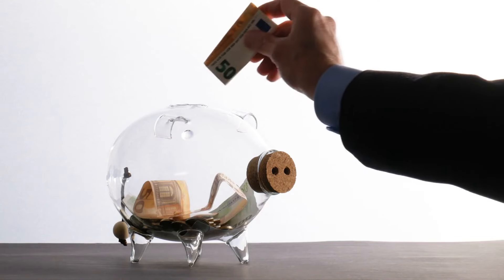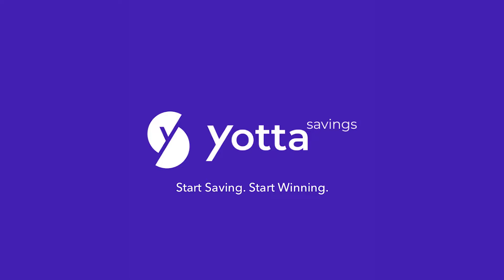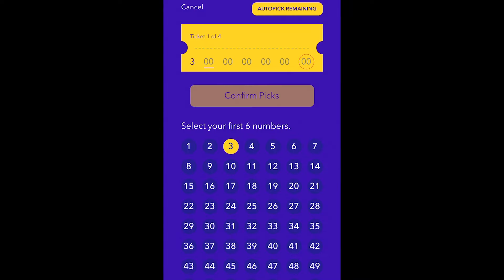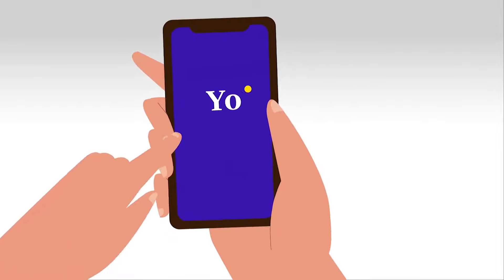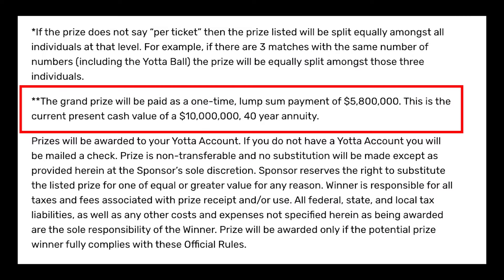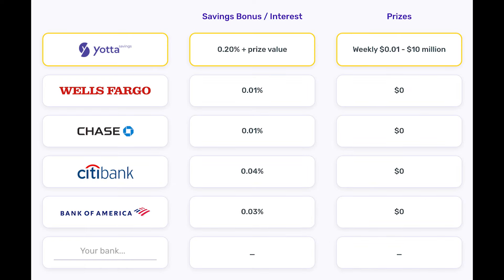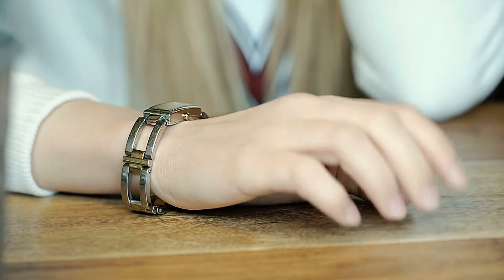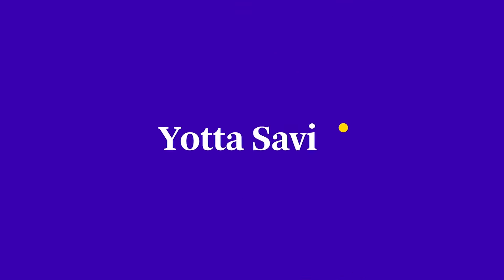Yotta Savings Review: 5 Things to Know About the Lottery-Inspired Savings Account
Hello people of 2024! In the past 4 years or so since this review was made, Yotta has changed a lot. Unfortunately, those changes have not been for the better. Therefore, I would no longer recommend this app.

Plus get 100 bonus tickets (one-time play) when you join Yotta Savings use invite code TOREN1

The first thing to know about Yotta Savings is that you’ll need to provide some basic info to open an account and then link an existing banking account to make your first deposit.

Not only is Yotta Savings free to use but deposits are FDIC insured to 250,000 thanks to a partnership with Evolve Bank & Trust. Of course, since Yotta offers a legit savings account, you’ll need to provide some personal information in order to get started. This includes your legal name, birthdate, address, phone number, and Social Security number.

Once you’ve opened your account, you can use Plaid to link an external account and set up either one-time or recurring transfers. While these funds may not technically clear for a few days, you’ll get credit for your deposit right away so that you can have a chance to start winning.

Next, the way Yotta works is that you’ll earn a certain number of lottery tickets each week based on your account balance

For every $25 you have in your account, you’ll earn 1 ticket for Yotta’s weekly lottery. This means that, if you have $125 in your account and don’t touch for four weeks, you’d earn five tickets for each of those four week’s contests. By the way, for each ticket you have, you can either select your own numbers or just let Yotta select them for you. Meanwhile, if you make a deposit after the contest has already started, you’ll still instantly gain the proper number of tickets on the spot, although you obviously won’t be able to select numbers that have already come up.

Currently, there may also be ways to earn bonus tickets. For example, when I first joined, I was able to earn 4 bonus tickets for making my first deposit and 8 bonus tickets for setting up my first automated transfer. Then, when you refer friends using these special codes or links, you’ll both earn 100 bonus tickets as well. However, in each of these cases, these tickets will be a one-time offer good for that week’s lottery and will not recur as your weekly balance-based tickets do.

As for how you win with Yotta, there are nightly drawings where a new number in revealed, leading up to Sunday when the final number is pulled

Each evening at 9 Eastern, a new Yotta lottery number is revealed. These numbers are actually drawn by a third party and not Yotta themselves. Once a number is pulled, you can see if any of your tickets match. If they do, the ticket will display your potential winnings based on available possibilities.

While Yotta’s prizes start at 10¢, there are much larger prizes on the line as well. Including a quote-unquote $10 million jackpot, which is actually paid out as a lump sum of a still impressive $5.8 million. Another important note is that larger prizes will be split if there are multiple winners.
In addition to the potential winnings you might score with Yotta, the account also pays a base APY of .2%

Something I surprised to discover is that Yotta Savings actually offers a way for consumers to earn on their savings even if they don’t end up winning anything from the lottery element. According to Yotta’s FAQ, funds will earn 0.2% APY. These payments will be based on your average balance during the prior month and paid out on the first of the new month. Of course, this APY is subject to change but is currently still far better than you’d find at most major banks.

Finally, while you can withdraw funds from your Yotta account, it’s important to note that there may be a bit of a delay between the balance you see and what’s actually available to transfer

Should you need to access your funds, Yotta allows you to transfer your money back to a linked bank account. That said, they note that, in order to prevent ACH fraud, funds may not be available to withdraw until 3 to 4 days after they settle in your account.

Overall, I think Yotta Savings is a fun idea and I’ve personally been able to win at least a few cents so far.

Although I have yet to strike it rich on Yotta, I did win $.20 one week and a quarter this past week. More importantly, however, I had a lot of fun tracking the nightly announcements and seeing how my cards were doing. With all that considered, I’m definitely enjoying Yotta Savings so far and could definitely see if helping others to start savings.